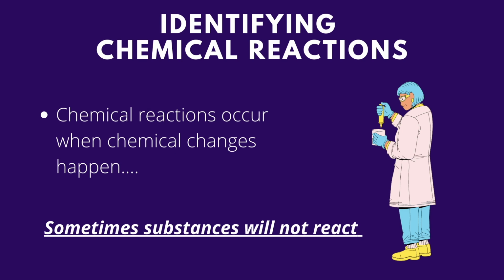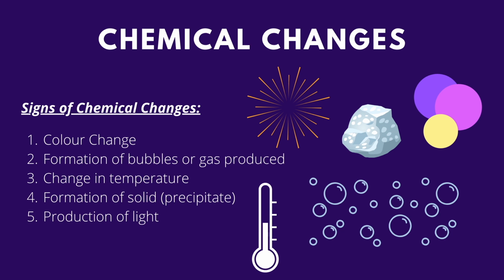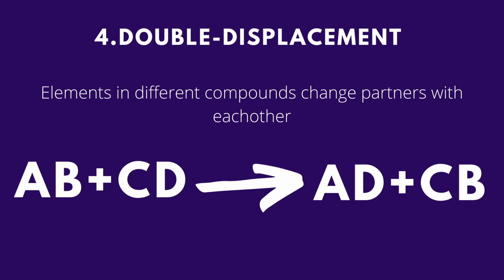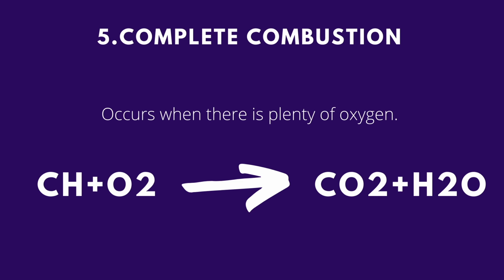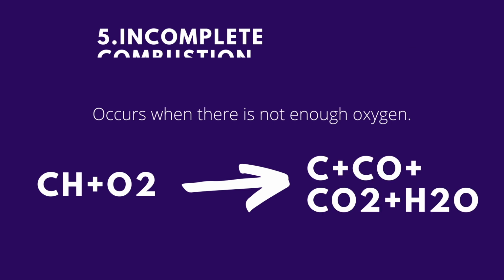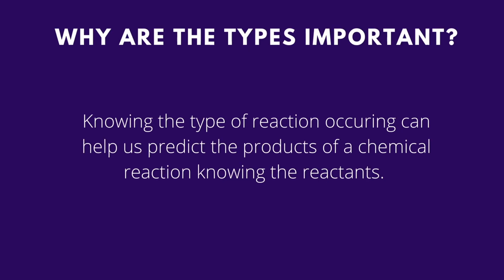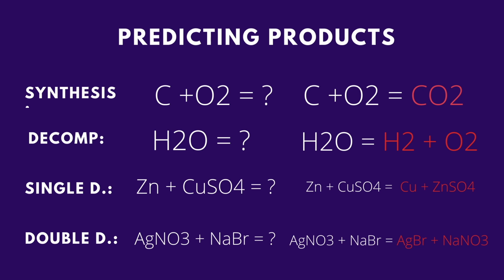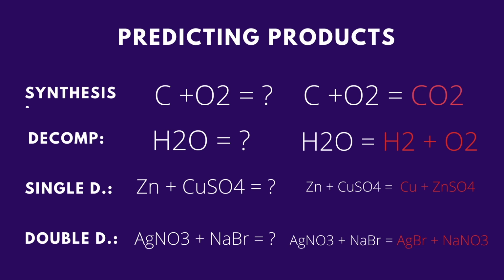Types of Chemical Reactions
This video goes into the details of the actual types of chemical reactions. You get to learn how to predict the products of a chemical reaction knowing the reactants. Check it out to learn more!